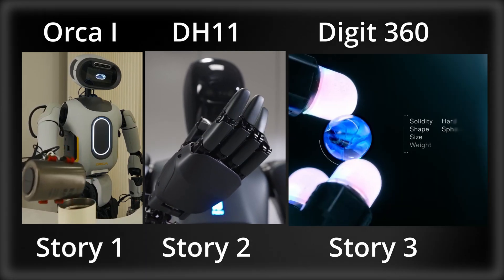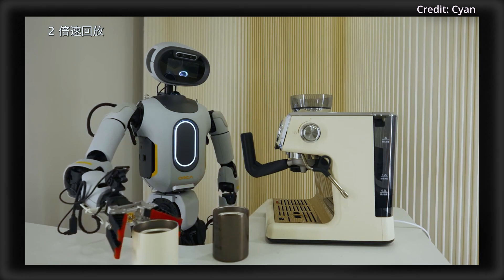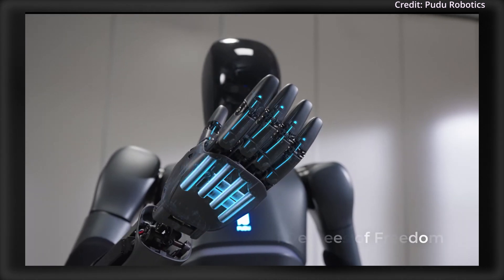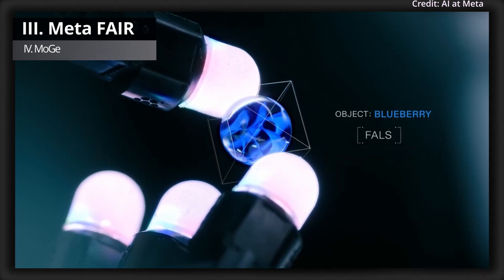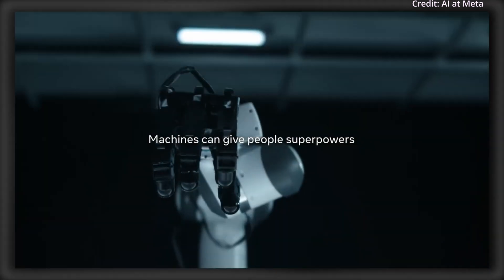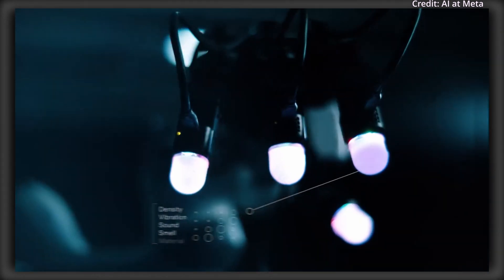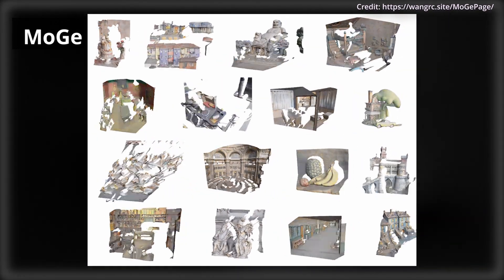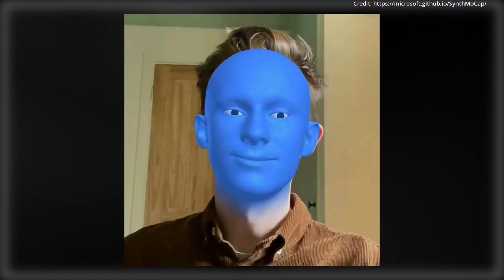New “DH11” + “Orca I” Humanoid Robot Demo CRAZY New AI w/ 1,018 Sensors (META DIGIT 360)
Cyan’s just introduced its Orca I humanoid with impressive locomotion and natural language skills designed for real-world tasks. Pudu Robotics pushes dexterity further with their PUDU DH11 hand, engineered to handle complex, human-like interactions. Meta’s latest AI advancements bring touch perception closer to reality, enabling robots to “feel” with incredible detail. Plus, Microsoft’s MoGe model redefines 3D geometry from single images, paving the way for ultra-realistic, markerless motion capture.

0:00 Orca I
1:20 Pudu DH11
3:30 Meta AI
7:07 Microsoft MoGe